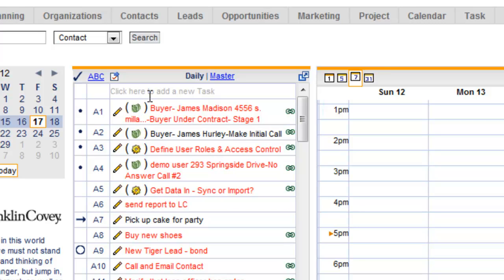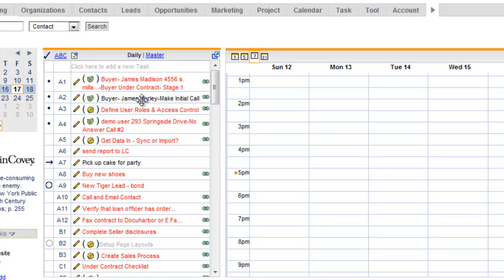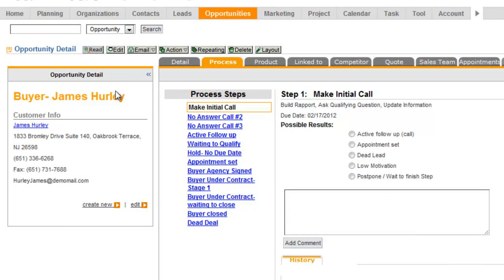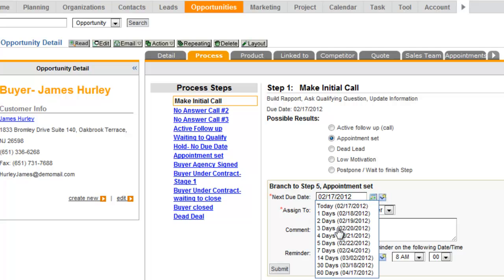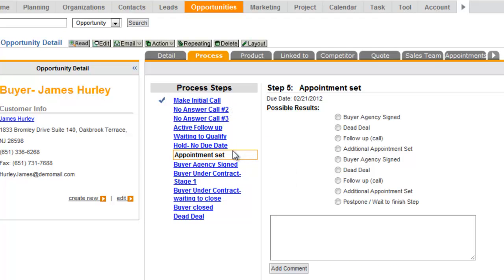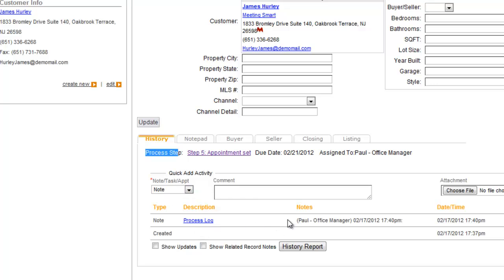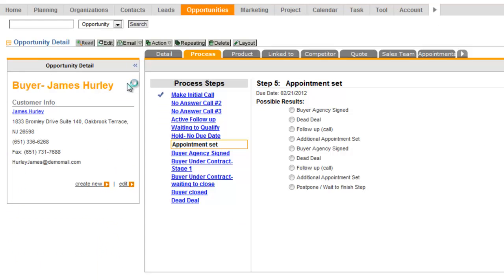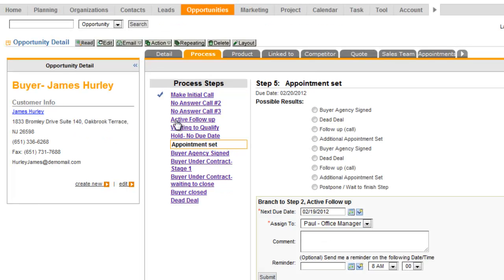Working with Opportunities and Sales Processes